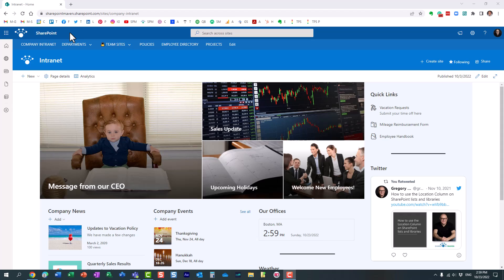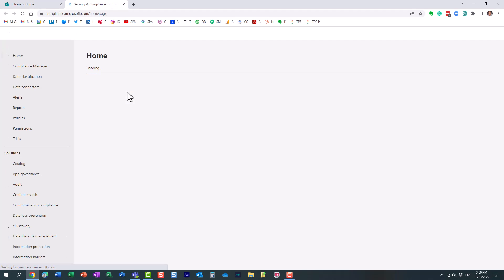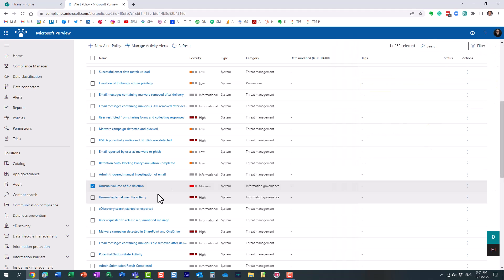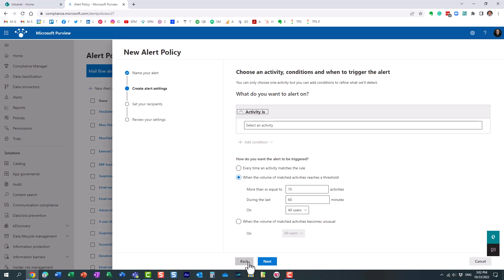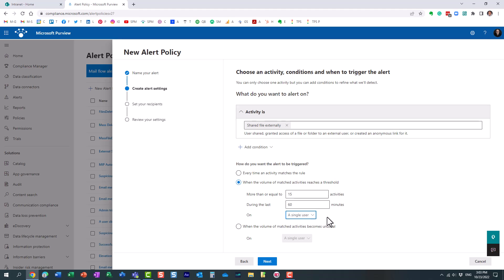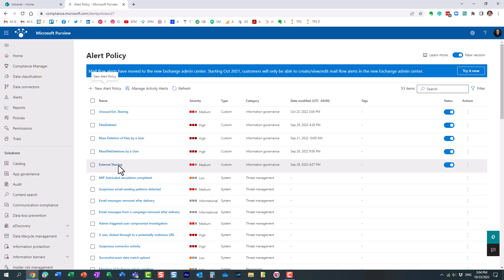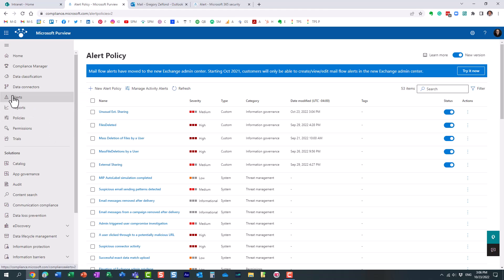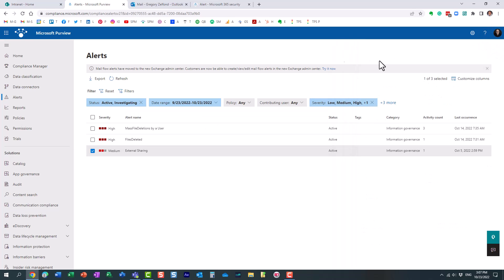How to set up alert policies in the Compliance Center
If you want to be notified about unusual events happening in SharePoint (i.e., a large number of documents deleted or an unusually large number of files shared externally), you can set up some alert policies in the Microsoft 365 Compliance Center. Here is an article you can reference as well